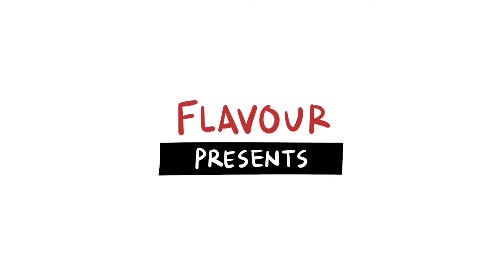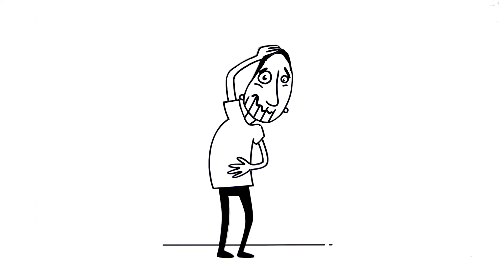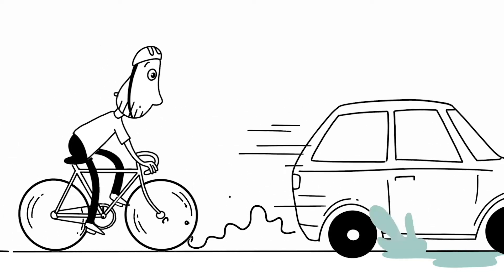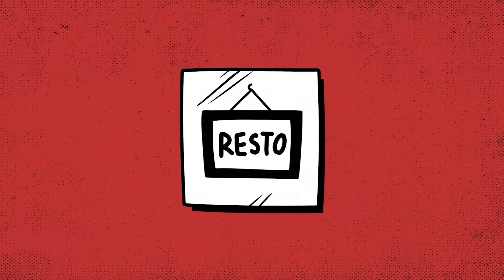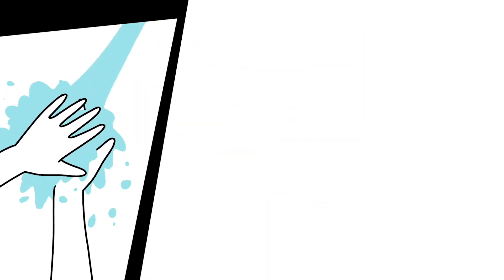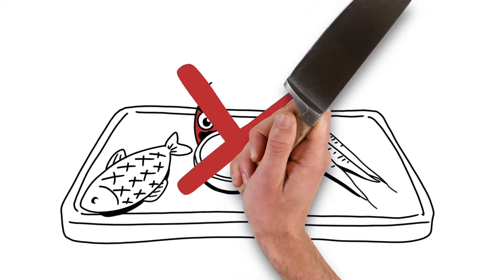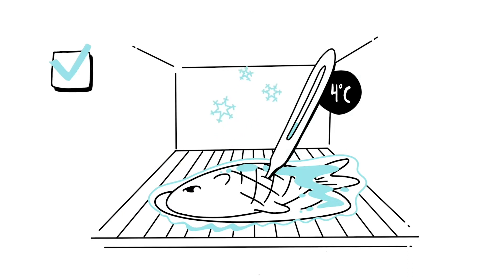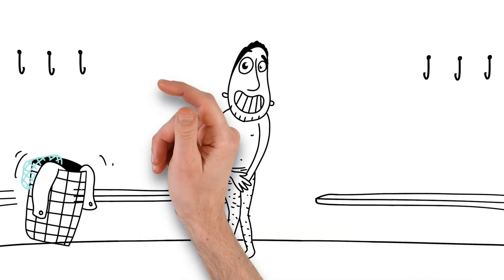The Bacteria Battle: Food safety in the Kitchen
Do you work in the kitchen? Then you're responsible for the quality of the food.

Discover the basics in this video!